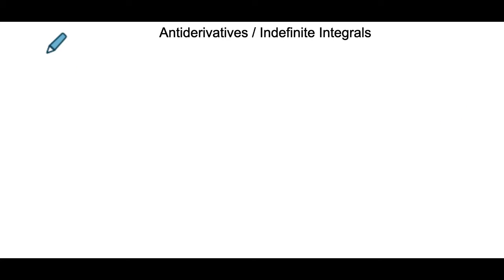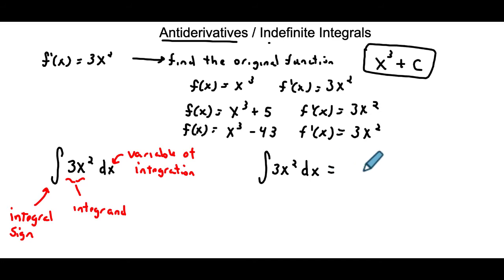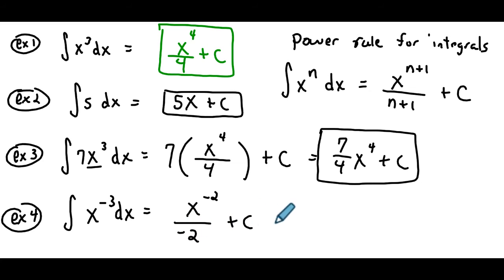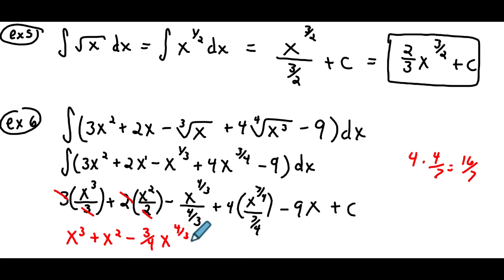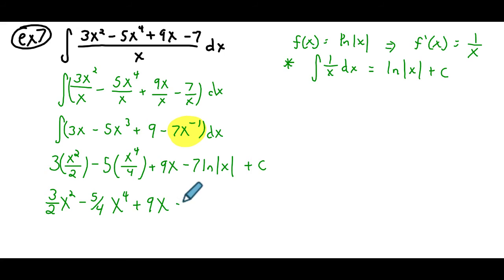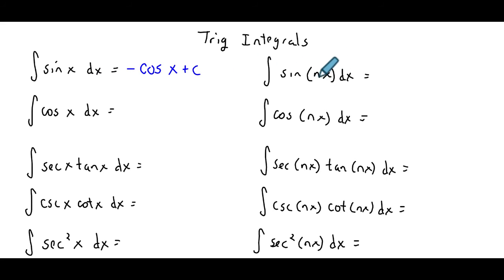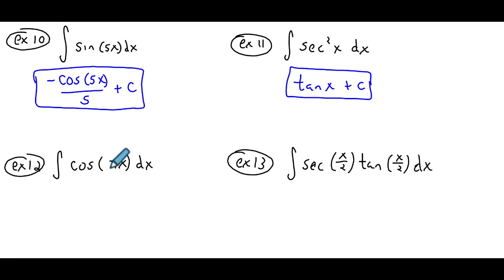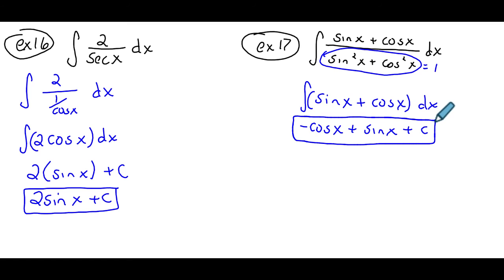indefinite integrals / antiderivatives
In this video we will learn how to find the antiderivatives (indefinite integrals) using the power rule and basic trig functions.